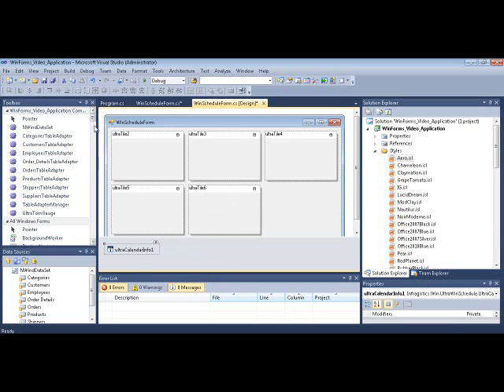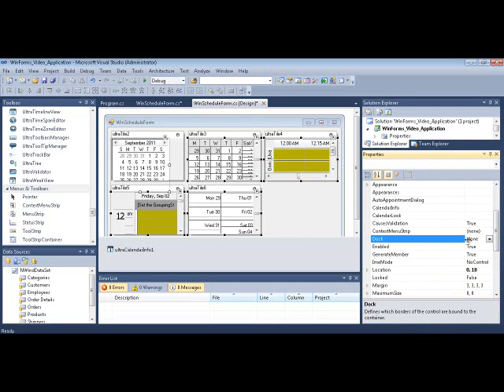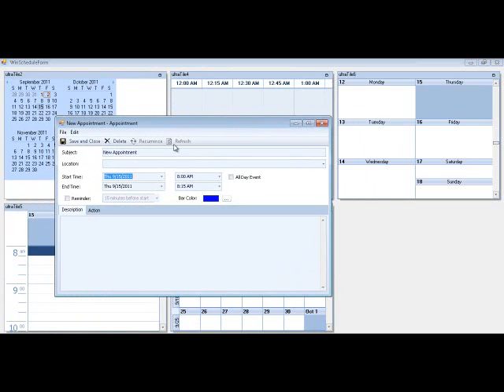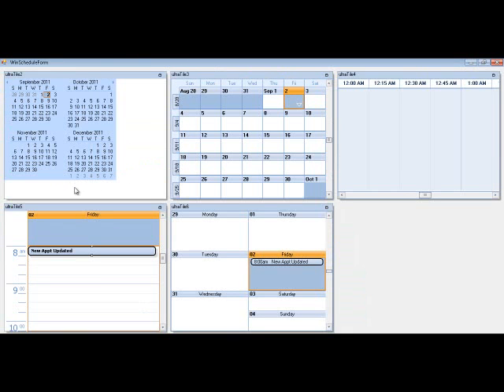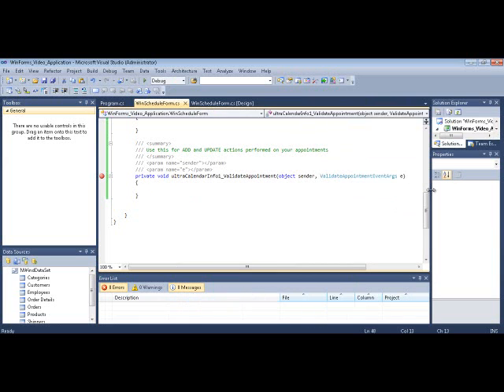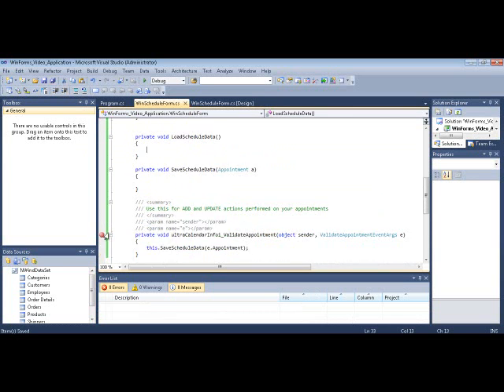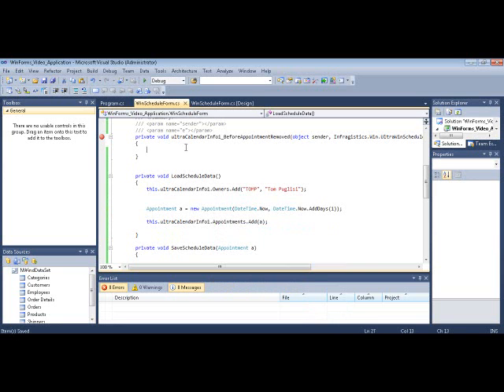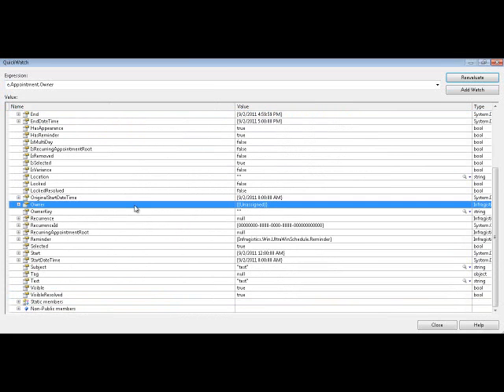WinSchedule CalendarInfo and Controls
Here is an overview of the WinSchedule CalendarInfo and Controls as well as WinTimeLineView